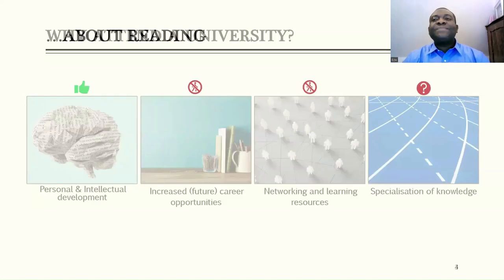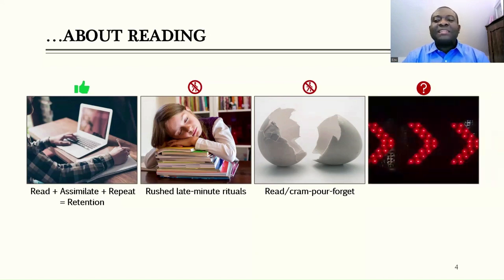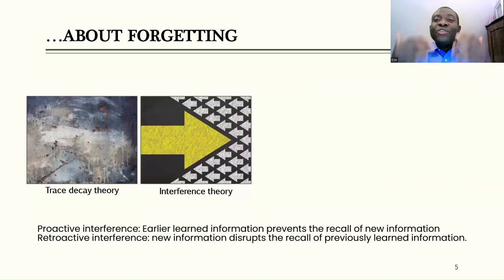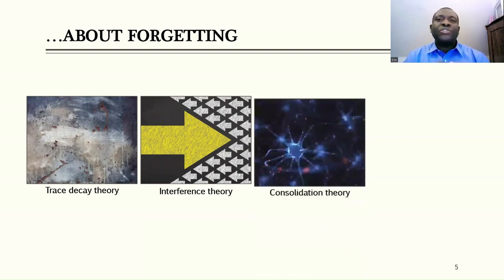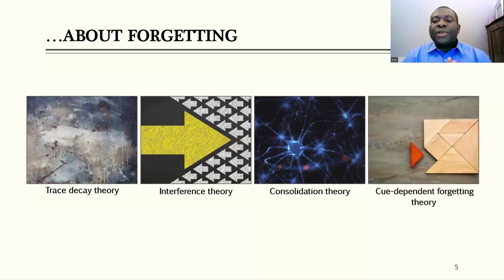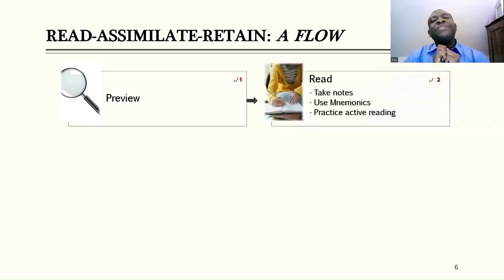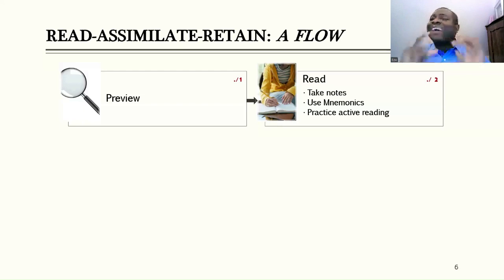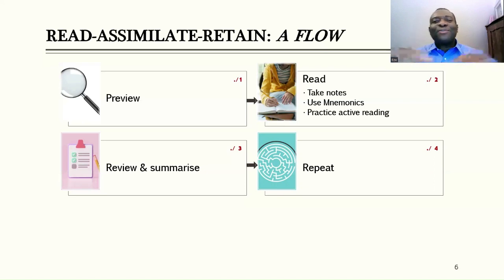How to read and recall any information (without forgetting)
This video explains why people forget what they read. I also present proven techniques to retain and recall anything you read.

Do you find it helpful? Share your thoughts.